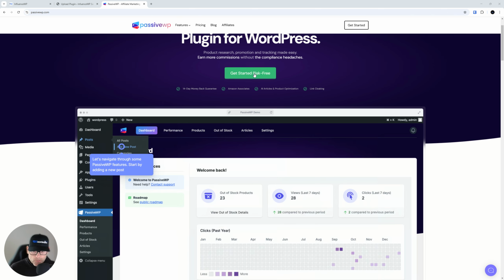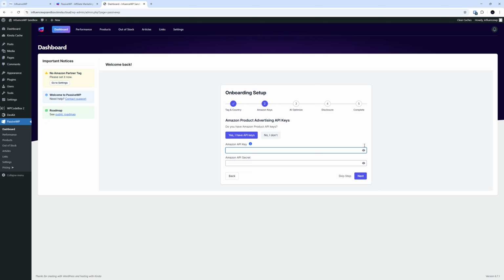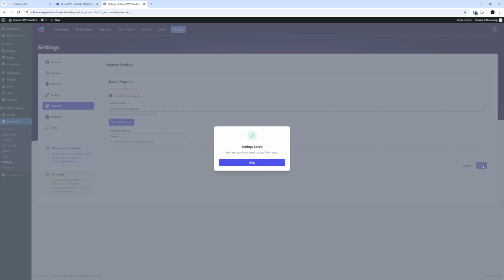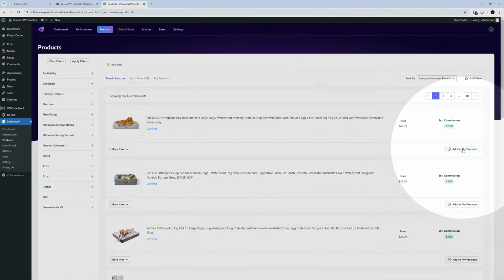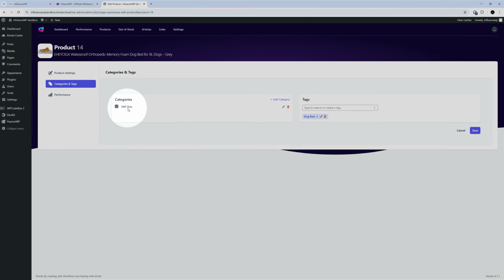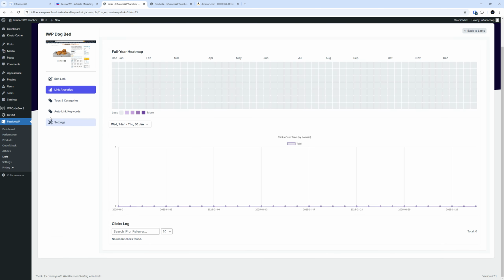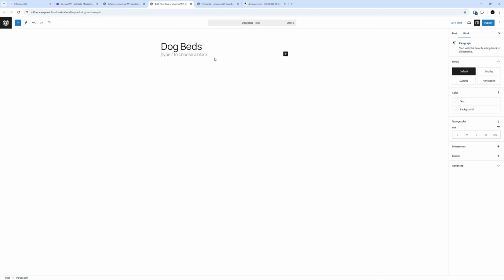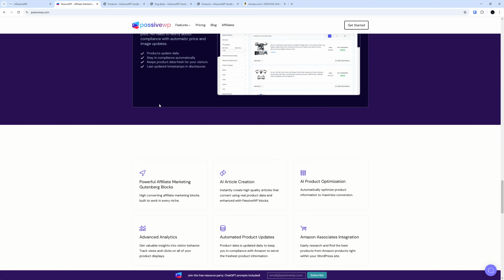InfluenceWP - First Look - PassiveWP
In this video, we take a first look at PassiveWP.

-Extremely Fast
-Automated Data Updates
-Design Customization
-Advanced Analytics
-Own Your Data
Amazon Associates Integration

🔥 Massive Deals
⚡ FREE Memberships